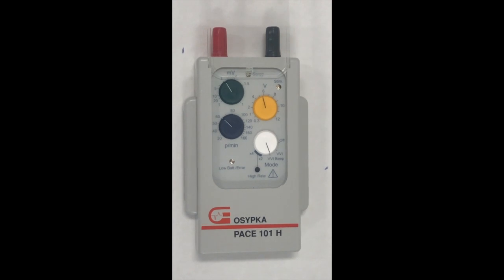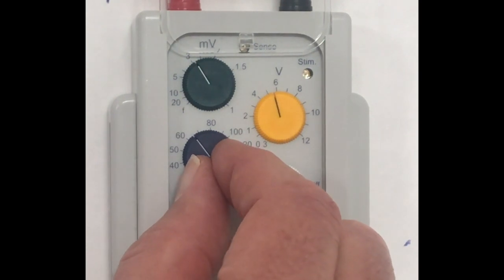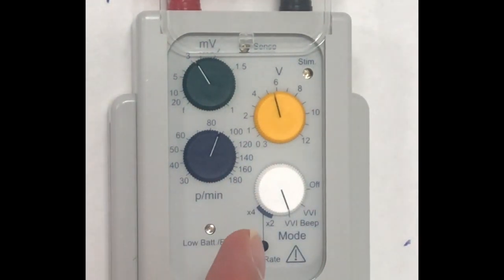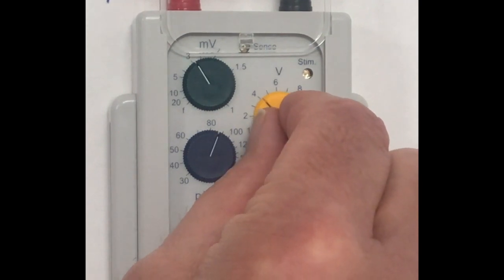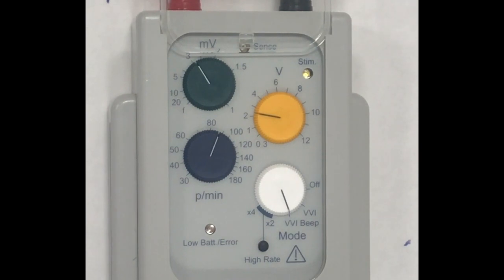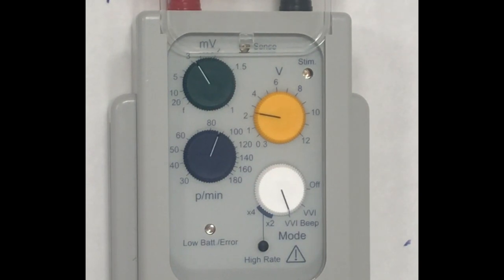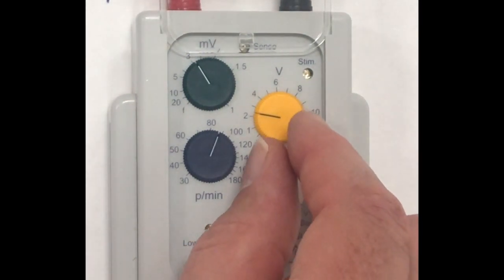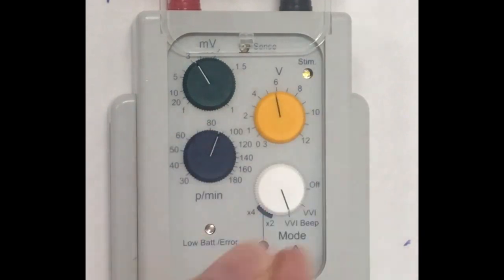OSYPKA PACE 101H - VENTRICULAR THRESHOLD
Dr. Ian Rankin from Dot Medical Ltd provides instructions for measuring Pacing Thresholds in the Ventricle using the Osypka PACE 101H External Pacing Box